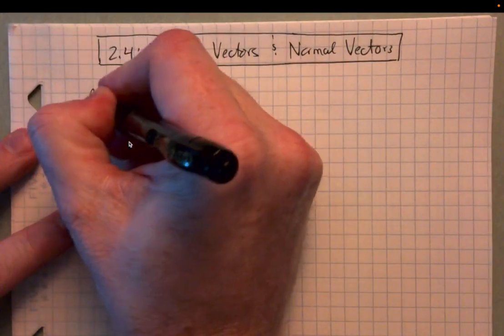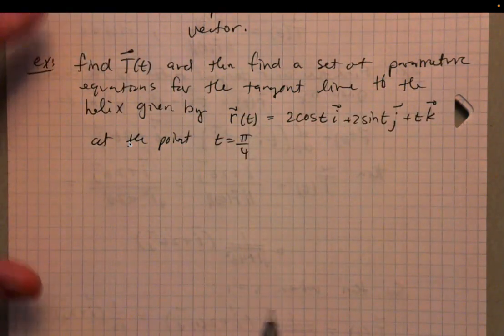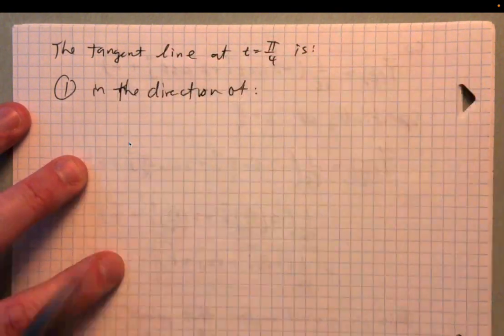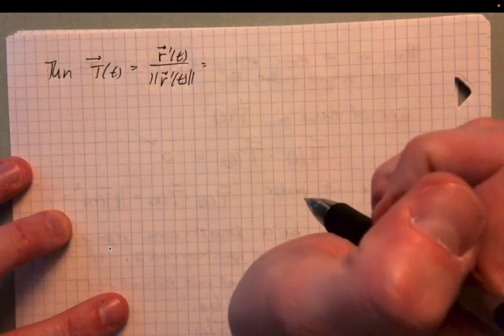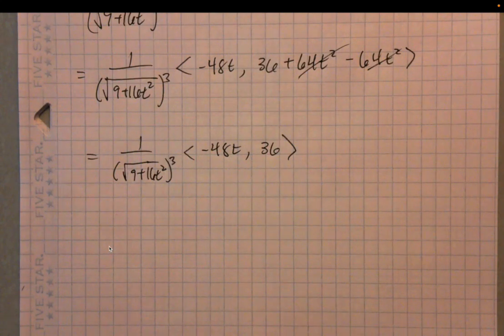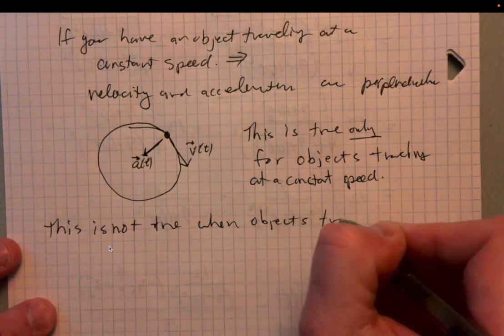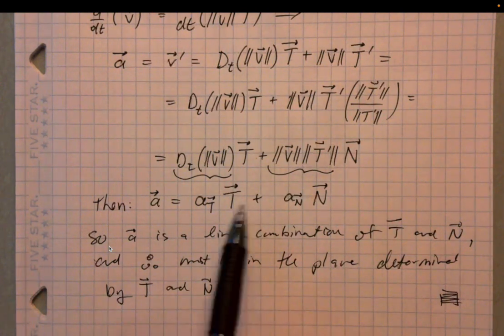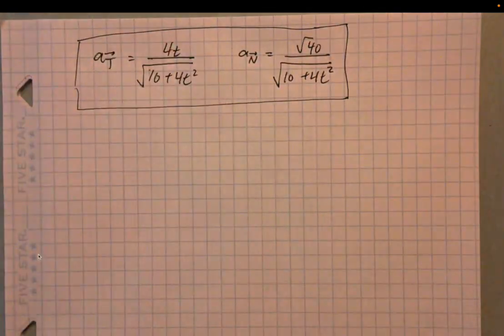Tangent Vectors and Normal Vectors - Calculus III (full course) - lecture 10 (of 24)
A lecture on tangent and normal vectors from calculus 3.